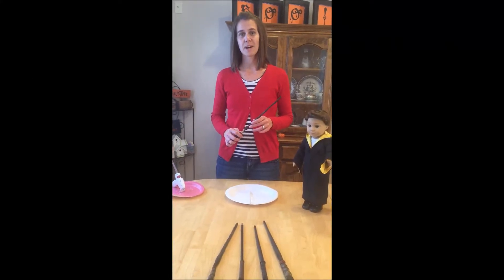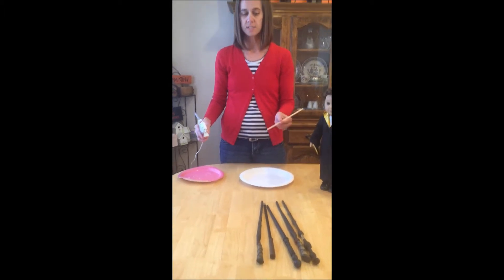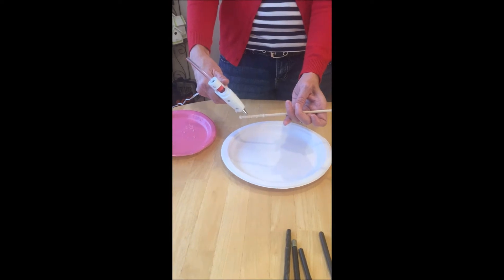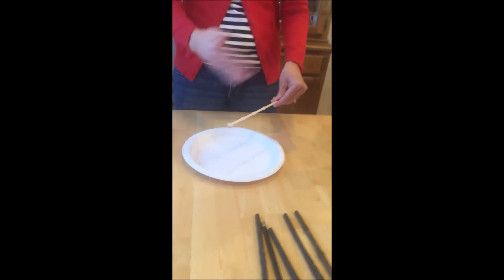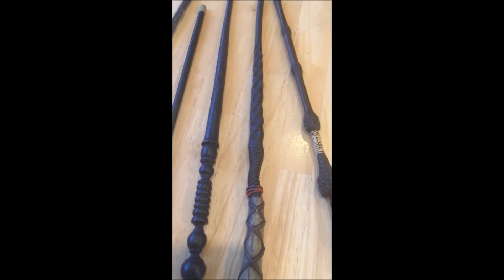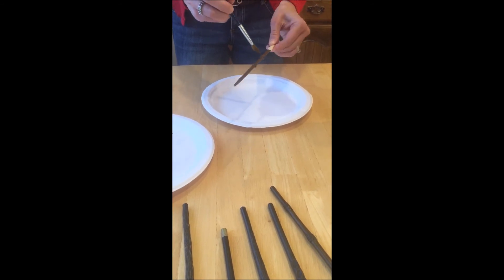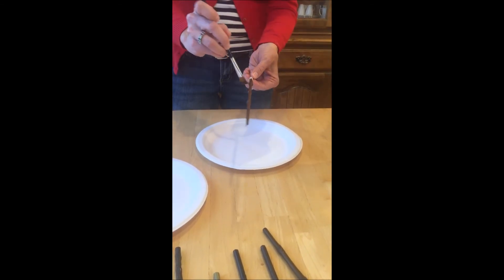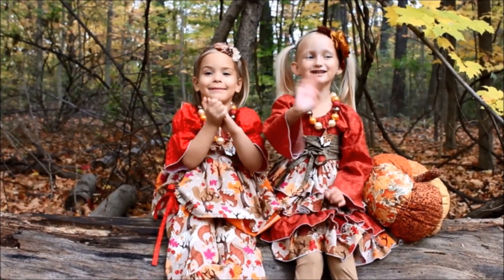DIY Authentic Magic Wand